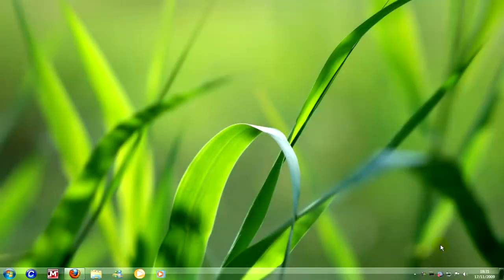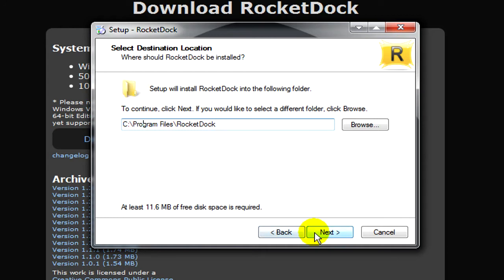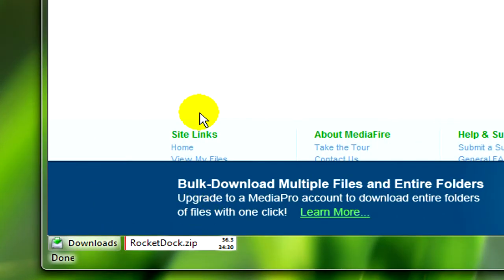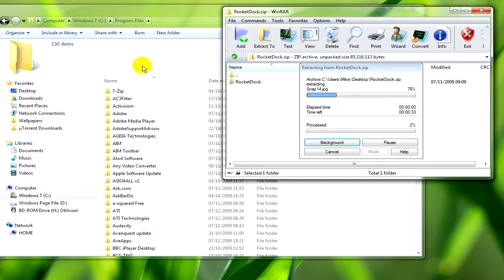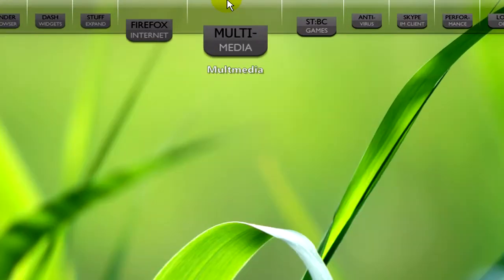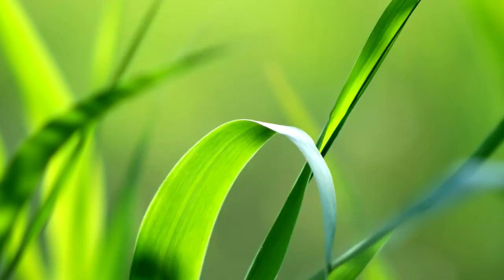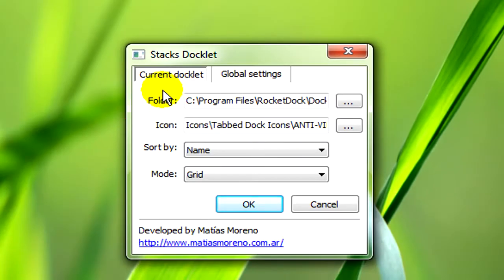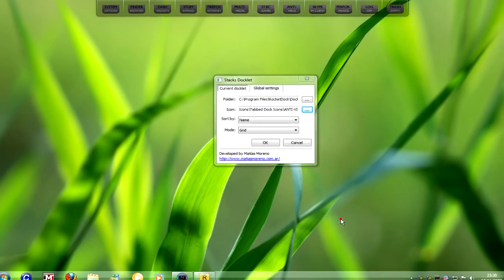RocketDock: Download, Install and Setup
Tabbed Dock Icons (if you want to change the name of the tabs, a .psd is included)

Audio Editing:
Audacity: